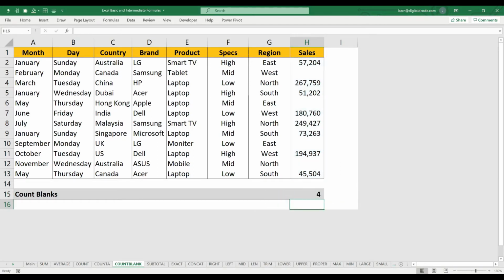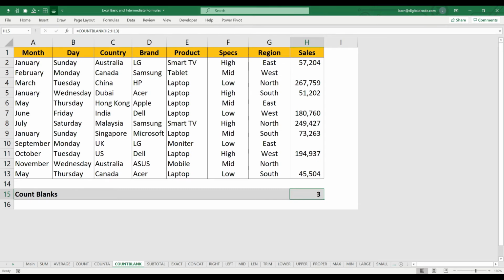Microsoft Excel Free Training | Excel COUNTBLANK Function | How to Count Blank Cells in Excel?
Our videos are about below Microsoft Reporting Tools:
Ms-Access

1. Microsoft Excel Basic, Intermediate, Advanced and Advanced Pro Level (18hrs Video Content)

2. Microsoft Excel Advanced and Advanced Pro Level (15 Hrs Video Content)

3. VBA Macro Basic, Intermediate and Advanced Level (15 Hrs Content)

4. Power Bi Basic, Intermediate and Advanced Level (15 Hrs Content)